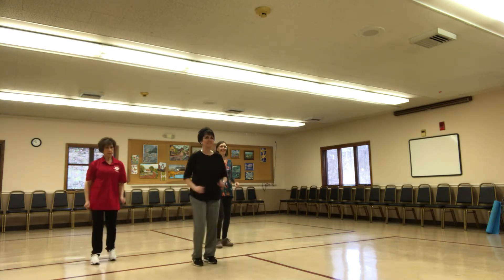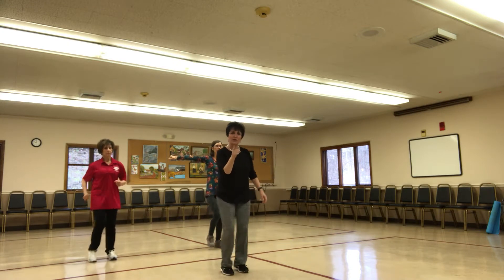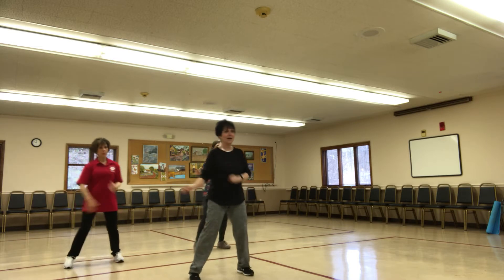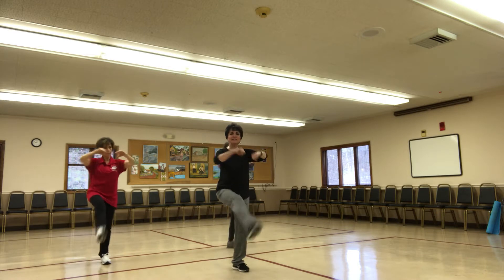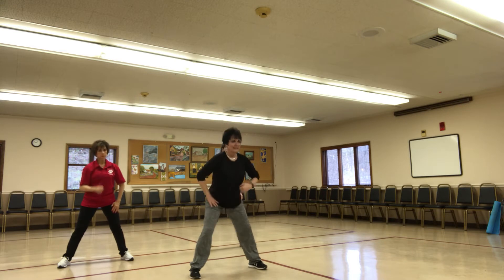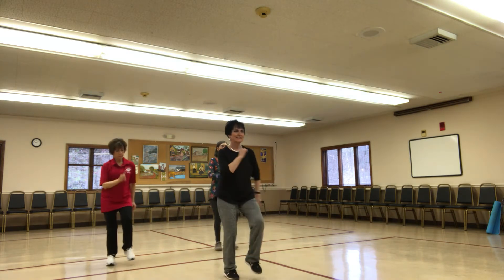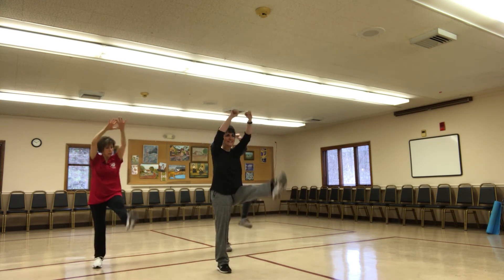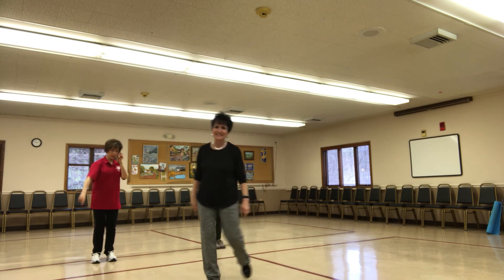Cardio with Marta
Can’t make it to class? Workout at home